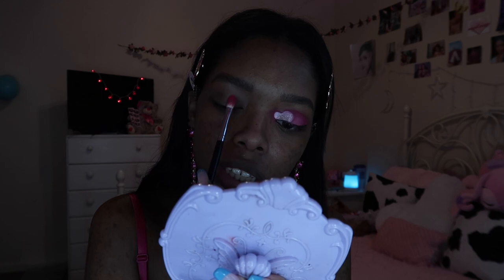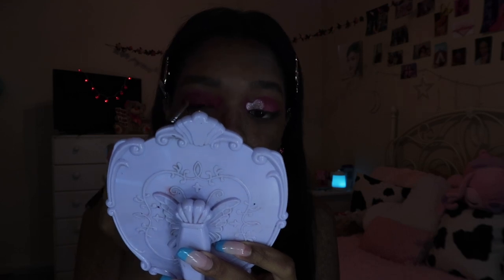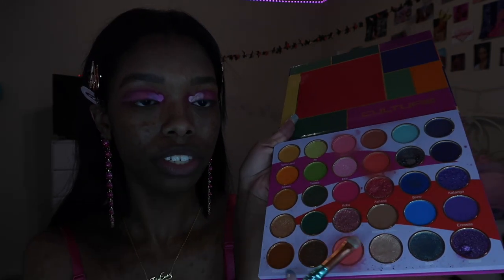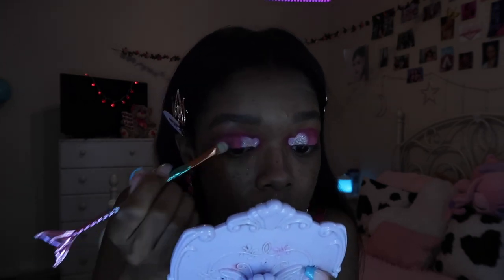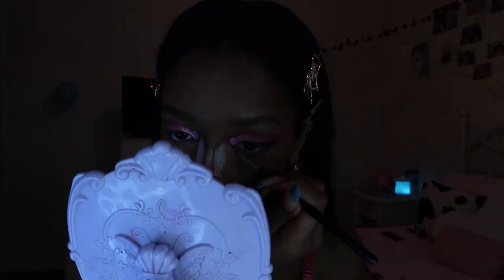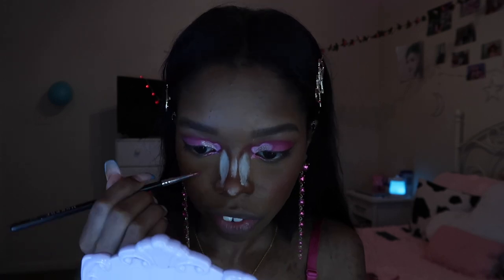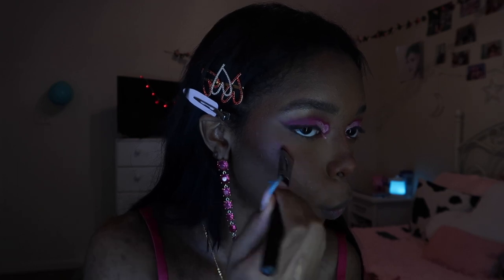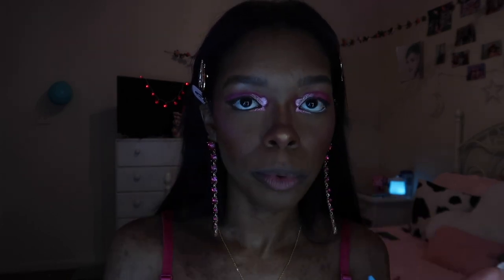valentine's day makeup tutorial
in this video, i gave a tutorial on how to create the perfect, heart eyeshadow look for valentine's day. usually my makeup tutorials are very in-depth so i wanted to try a fast pace, straight to the point method, just let me know which you prefer !! happy 2023, it's never too late to create goals for yourself.

inspo !

love you all very much !! remember to be kind to your mind, body, and soul.

lukrembo- chocolate